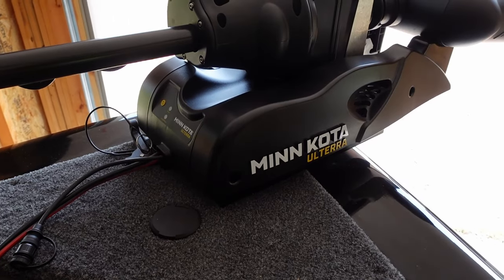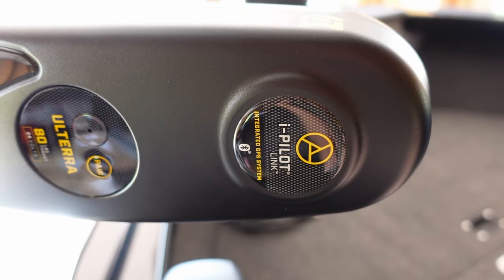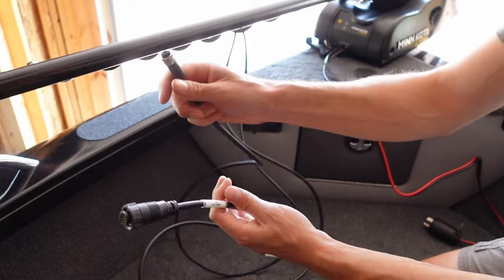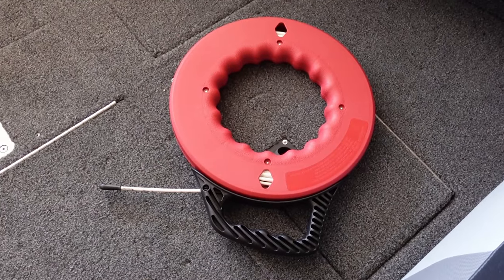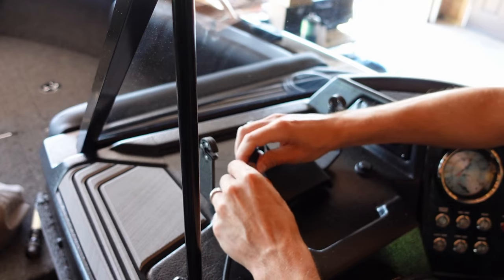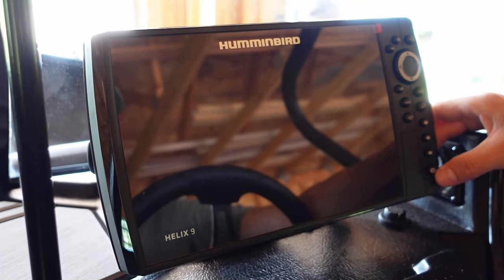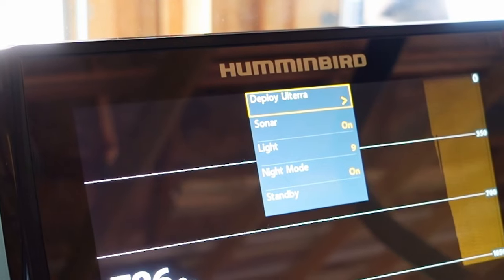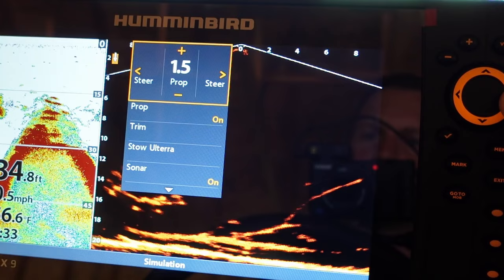Quick & Simple: How to Connect Humminbird Helix to Minn Kota iPilot Link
Minn Kota Ulterra
Humminbird Helix
Humminbird Eth. Adapter
Ethernet Cable Extension
Fiberglass Wire Puller
Sony ZV-1
GoPro Hero

Welcome to our Quick & Simple tutorial on how to connect your Humminbird Helix fish finder to the Minn Kota iPilot Link system! If you're eager to enhance your fishing experience and take advantage of these powerful tools working seamlessly together, you've come to the right place.

In this step-by-step guide, we'll walk you through the entire process, making it easy even for beginners. With just a few straightforward steps, you'll have your Helix and iPilot Link connected in no time, ready to revolutionize your fishing game.

Key points we'll cover in this tutorial:
-Required equipment and compatibility check for Helix and Minn Kota iPilot Link
-Step-by-step connection process, making sure everything fits perfectly

Unlock the full potential of your fishing gear and start catching more fish with this powerful combination.

Get ready to take your fishing adventures to the next level with Humminbird Helix and Minn Kota iPilot Link—let's dive in together!